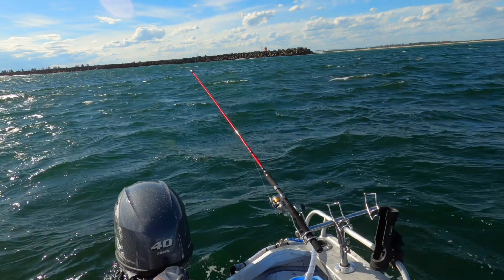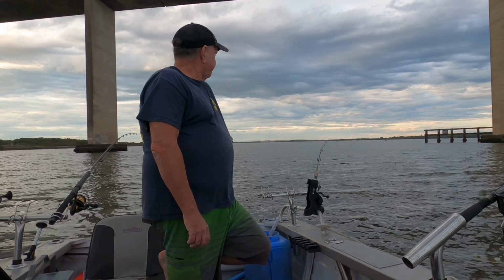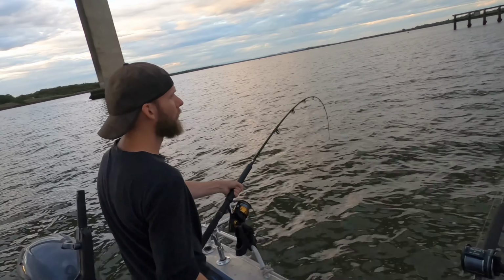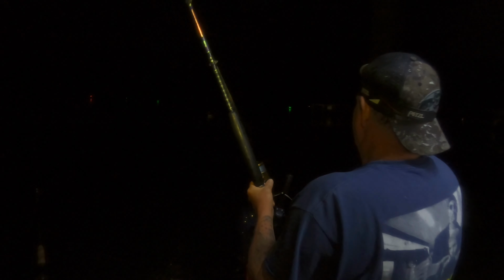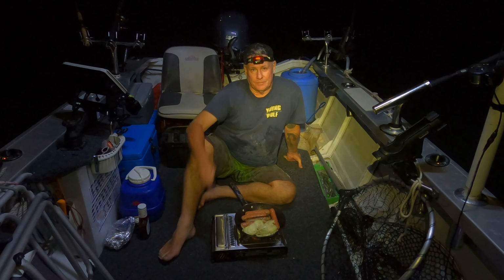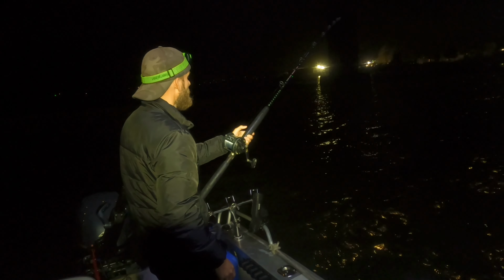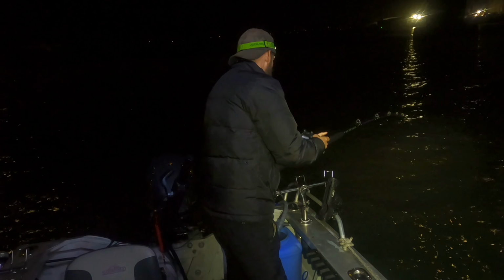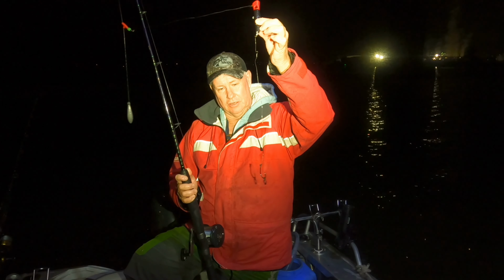Experimental Jewfish rig pays off big time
Live baiting the Hunter River, experimental popper rig for Jewfish [Mulloway}